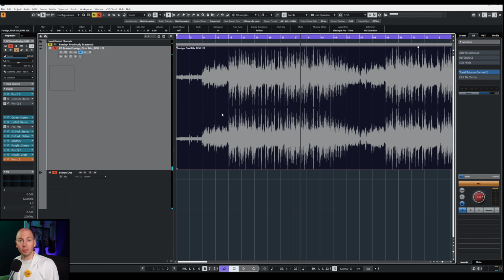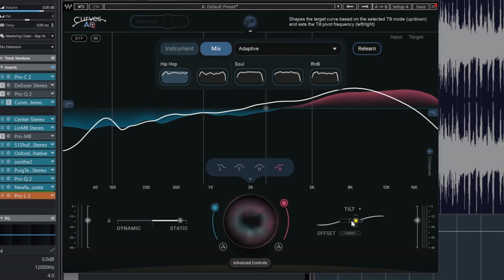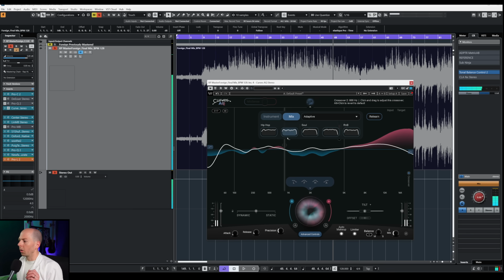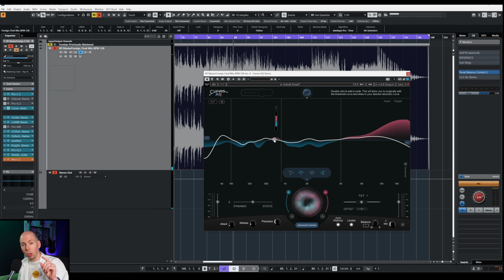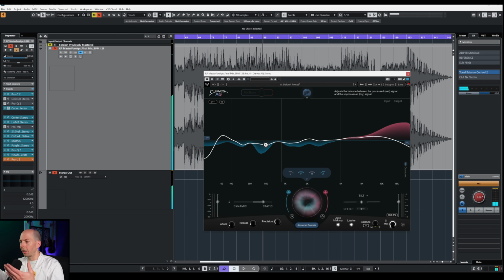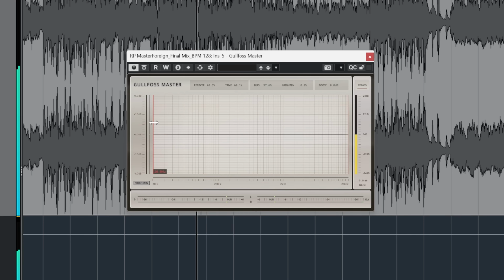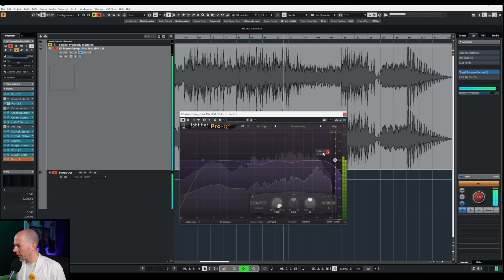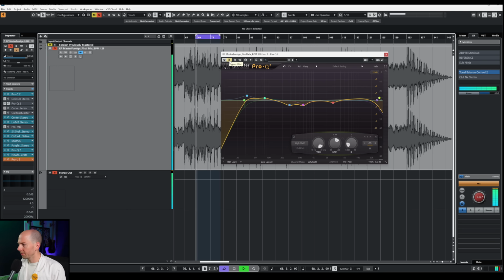I Tested Waves Curves AQ So You Don't Have To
Waves just dropped Curves AQ — an AI-powered EQ plugin that claims to mix for you. But can it really beat Gullfoss or professional mastering engineer using a manual EQ? I tested all three on a real master to find out. One surprised me. One disappointed. One nailed it.

⌚TIMESTAMPS⌚
00:00 - Soundtheory Gullfoss vs Waves Curves AQ vs Standard EQ
00:45 - Why I chose this track
01:24 - Waves Curves AQ Plugin Features for Mastering
06:15 - The sound of the AI generated presets
07:39 - Refining Waves Curves AQ Plugin Settings for Mastering
11:13 - Adjusting Balance Settings to Make Track Wider
12:56 - Soundtheory Gullfoss Plugin Overview and Settings
16:47 - The sound of a Standard EQ to Shape a Master
18:25 - Explination of EQ moves
19:18 - Comparison Between AI EQ Plugins and Standard EQ
20:48 - Final Plugin Sound Test and Shootout
21:55 - Final thoughts on AI and Automatic EQ Plugins